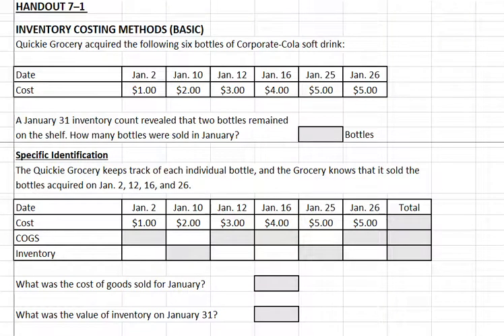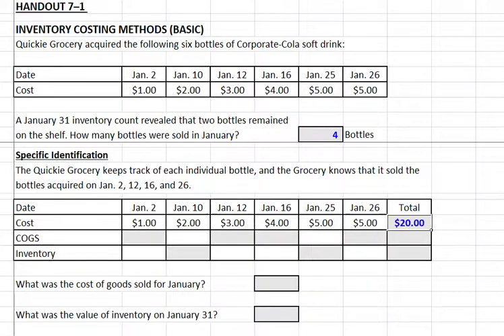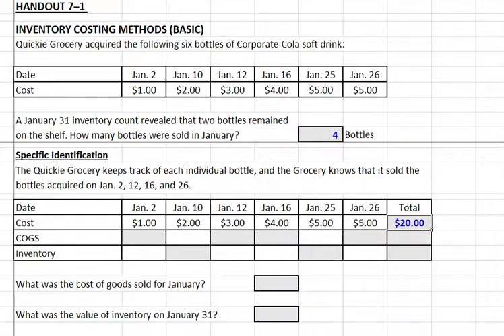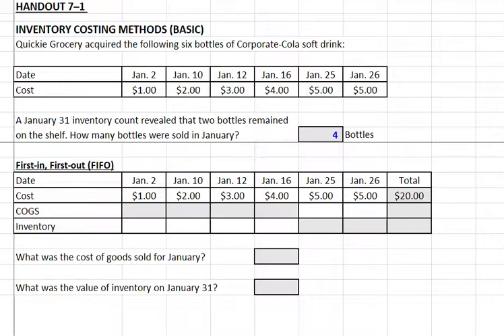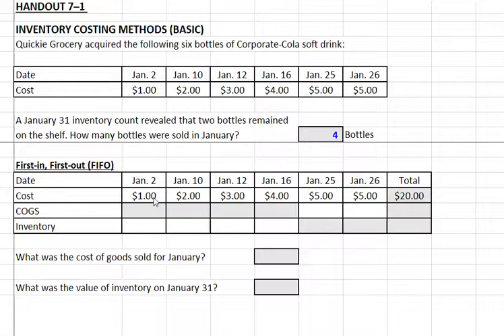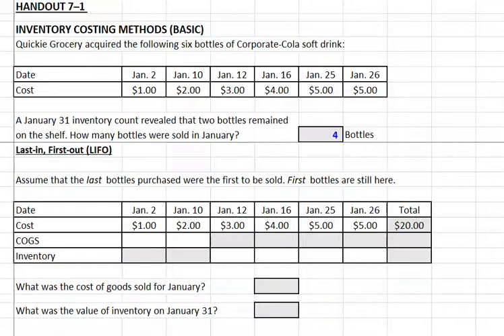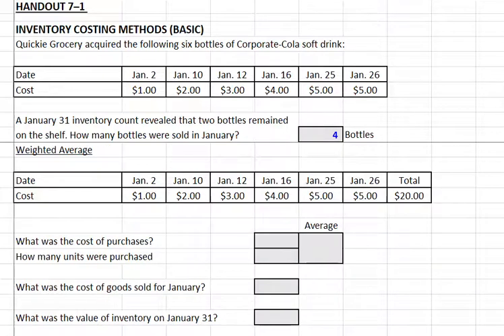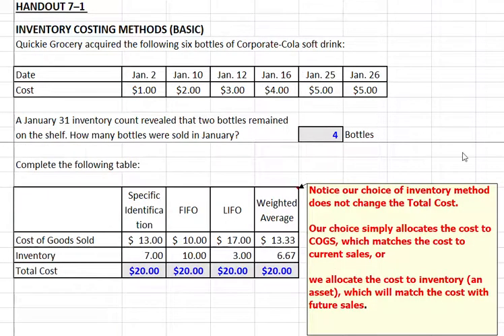BUAD161 Handout 7-1 (Basic Inventory Cost Flows)